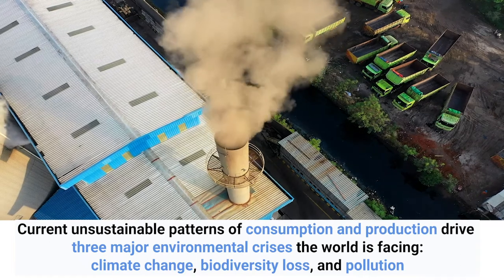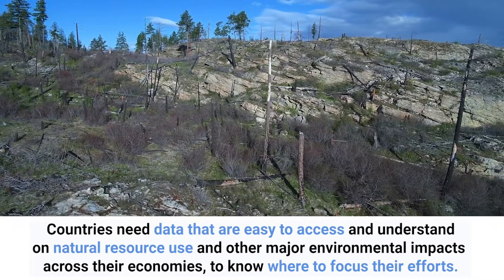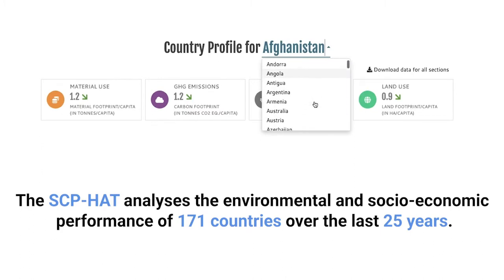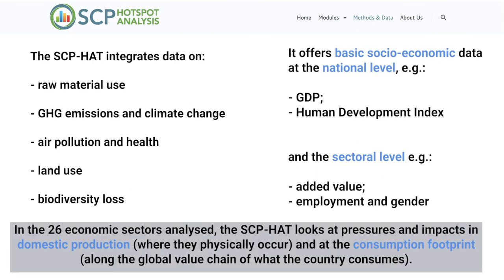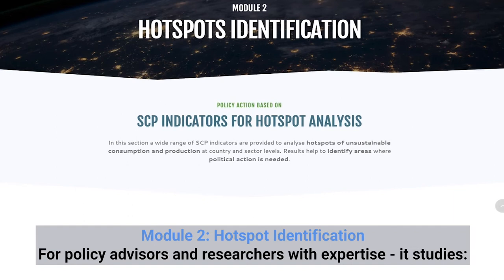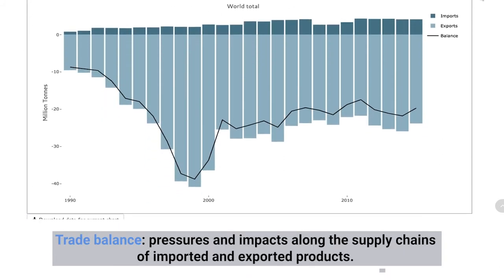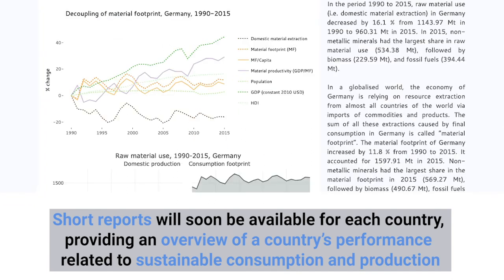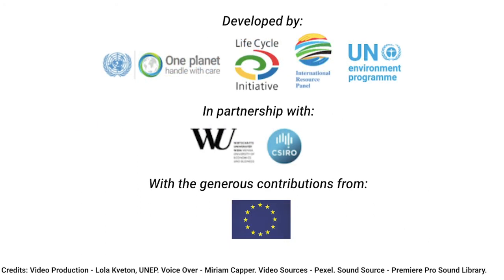Sustainable Consumption and Production Hotspot Analysis Tool (SCP-HAT)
This Sustainable Consumption and Production Hotspot Analysis Tool (SCP-HAT) provides empirical evidence of ‘hotspots’ of unsustainable practices to supports countries in transitioning to sustainable consumption and production.

The SCP-HAT visualises of the footprints of nations, based on data of 171 countries’ environmental and socio-economic performance over the last 25 years, and analyses 26 economic sectors looking at pressures and impacts in domestic production (where they physically occur), and at the consumption footprint (along the global value chain of what the country consumes).

The tool is designed for a range of stakeholders including policy makers, policy advisors, NGOs, statisticians, researchers and the general public.

Visit the SCP-HAT and start exploring country-level data and uncovering hotspots for sustainable consumption and production: